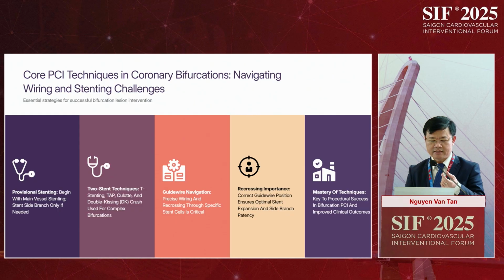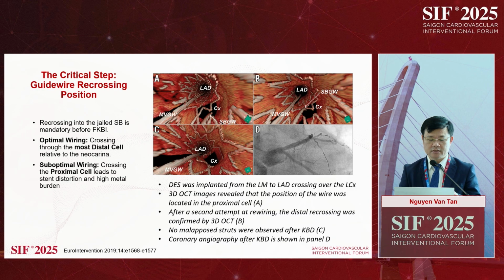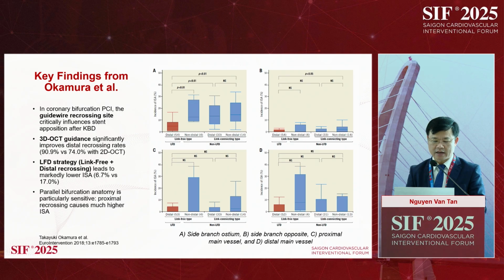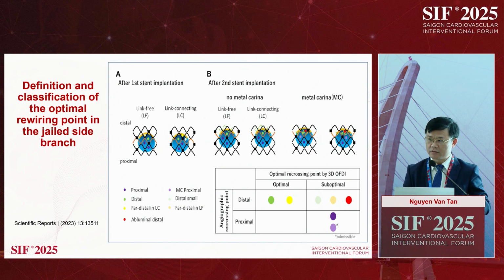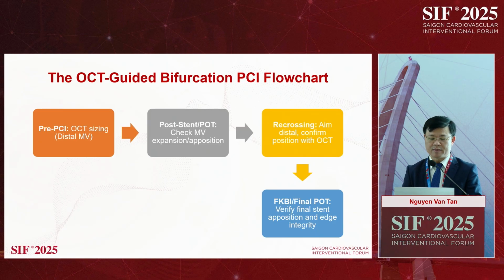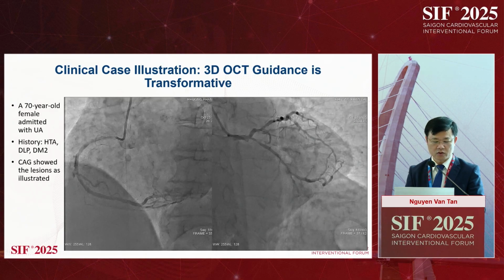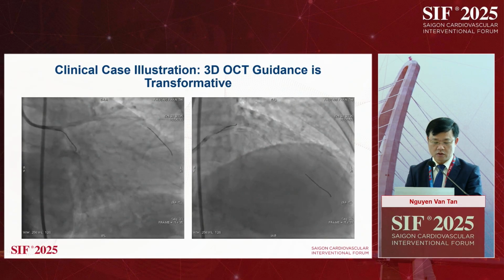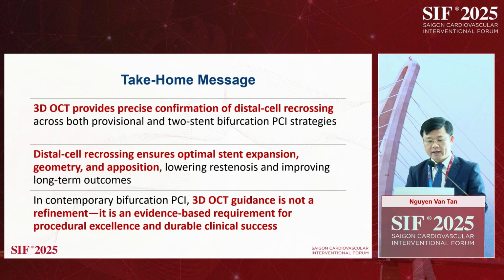Room A- A7- 3D-OCT-confirmed distal-cell Recrossing in coronary bifurcation PCI: why it matters?